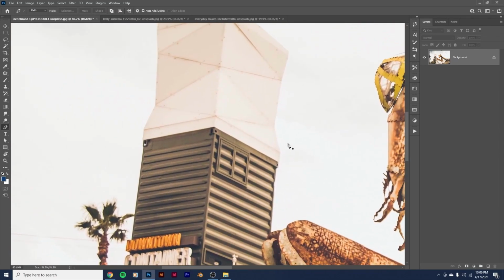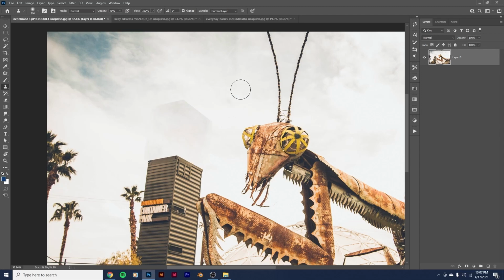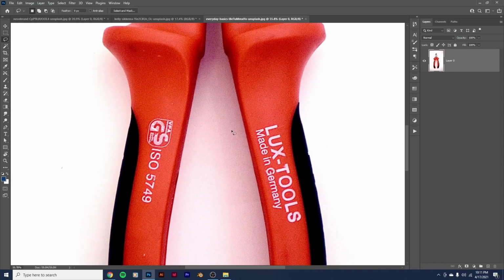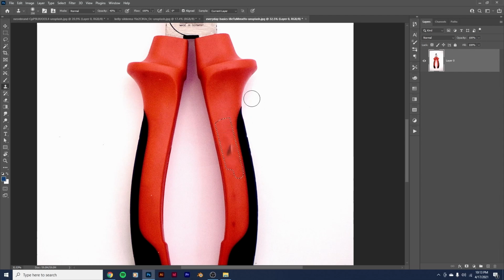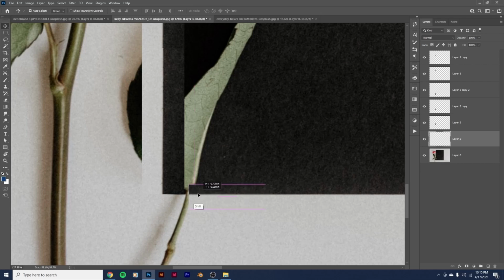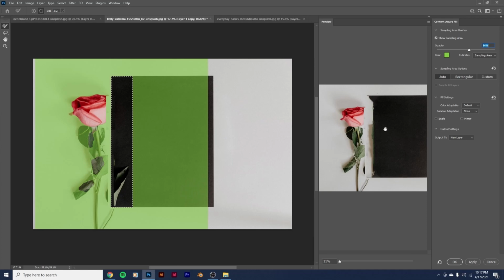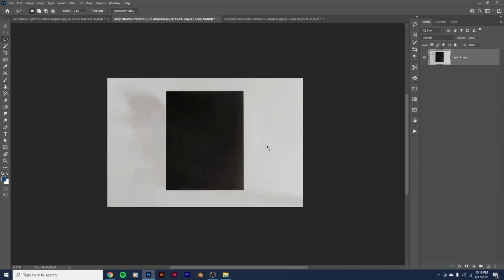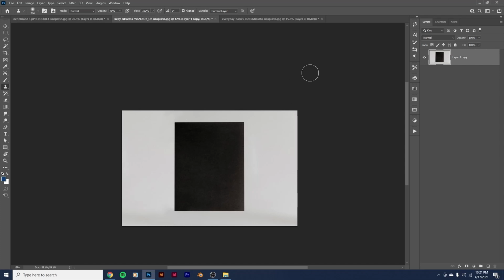How to Doctor Images with CONTENT-AWARE FILL in Photoshop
Let's take a look at Photoshop's Content-Aware Fill and how it can be used to mask out unwanted elements in an image.

Note: The first edit of this video was originally released in April 2021 on a previous channel of mine. I am reposting it here on my new channel as it is still relevant.